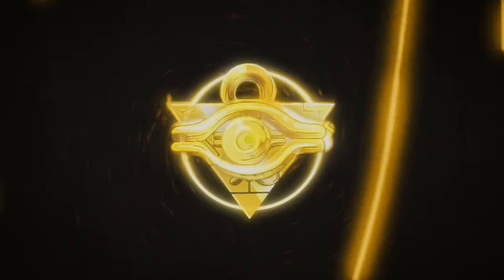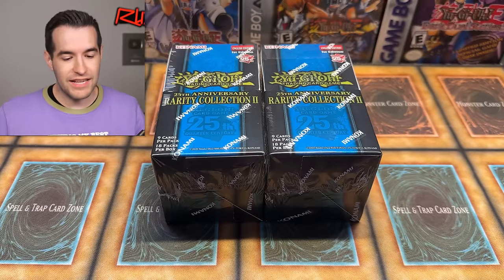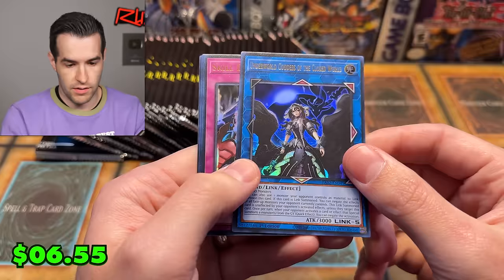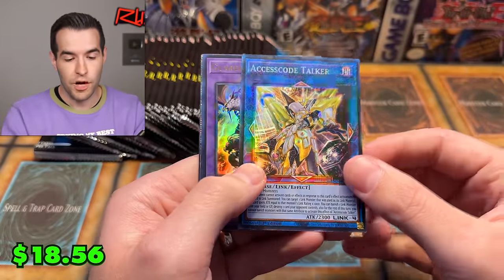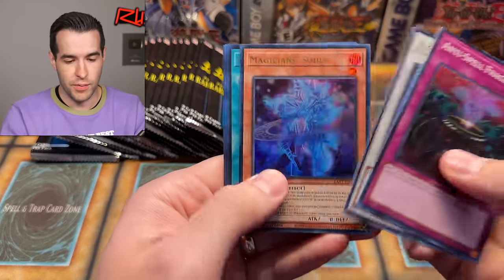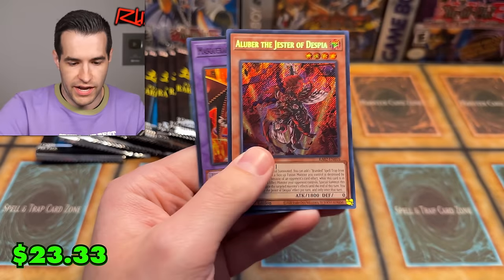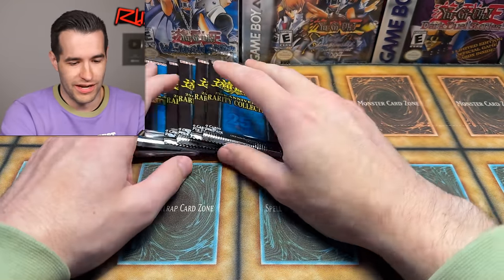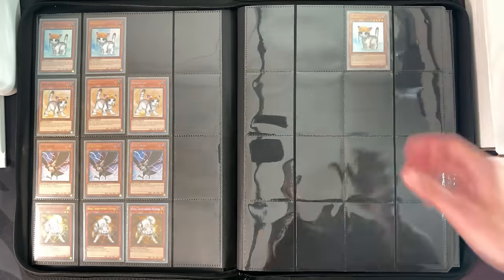Attempting To Pull EVERY NEW Rarity Collection 2 Card (Impossible)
I Will Be Opening NEW Rarity Collection 2 This Thursday At 5 PM Central On Whatnot! Get $15 Free Credit when you use my link as a new user!

RUXIN2023

➤TCGPlayer Link!